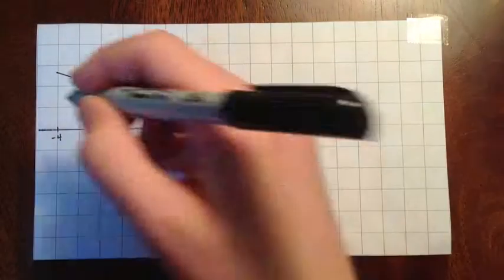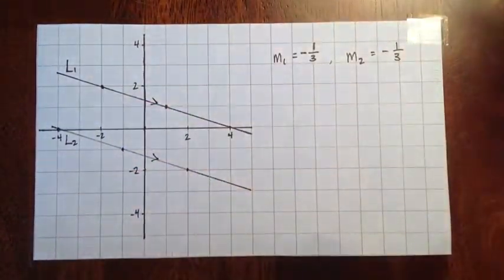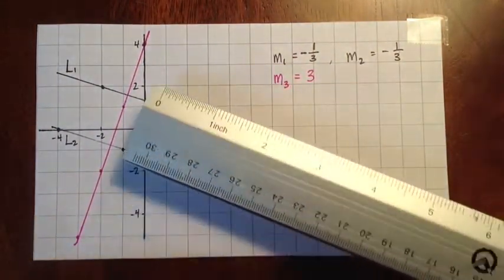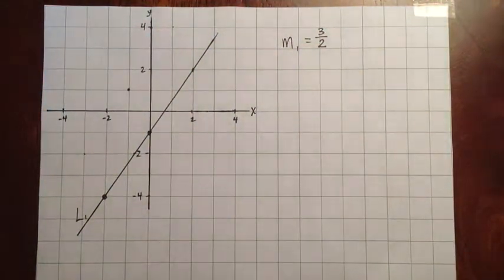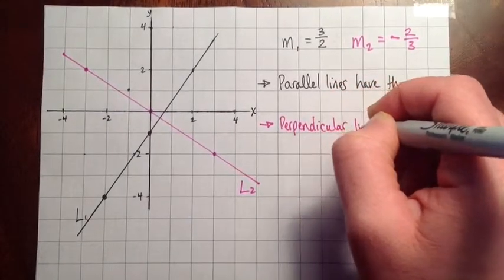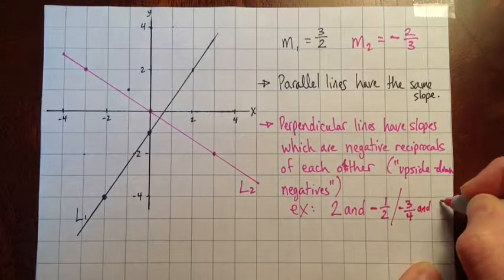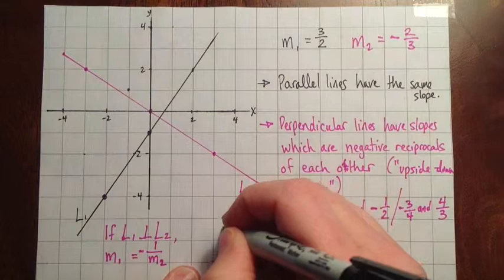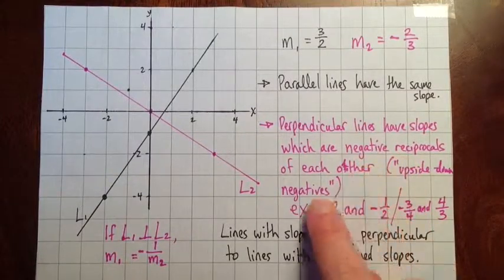The slopes of parallel and perpendicular lines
In this video, we examine the relationships between the slopes of parallel and perpendicular lines. We'll see that parallel lines have the same slopes as each other, and perpendicular lines, more surprisingly, have slopes that are negative reciprocals of each other.

There are a couple of ways of explaining what "negative reciprocals" means. A more formal way is to say that a and b are negative reciprocals if ab = –1. A more intuitive way is to say that a and b are "upside down" and have opposite signs, like 2/3 and –3/2.